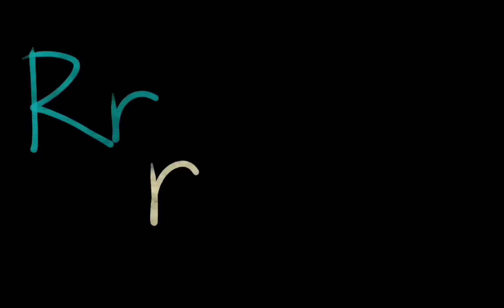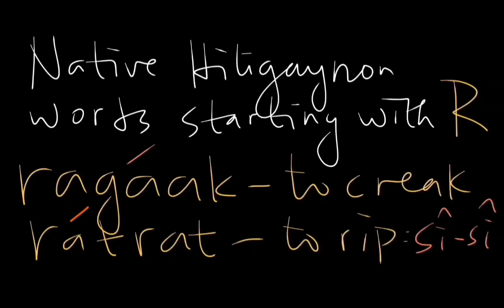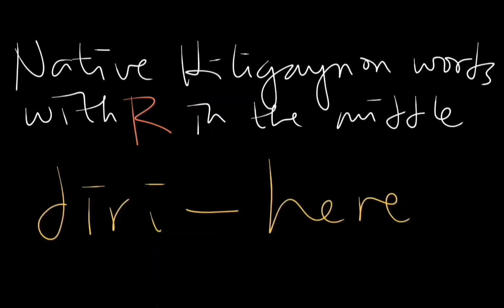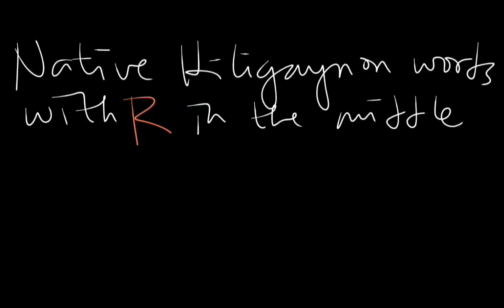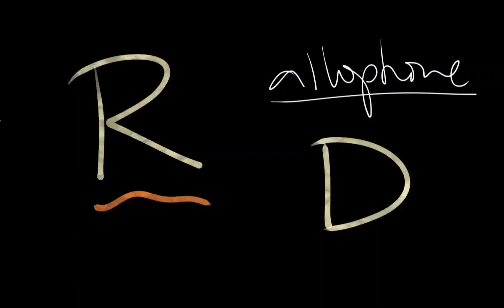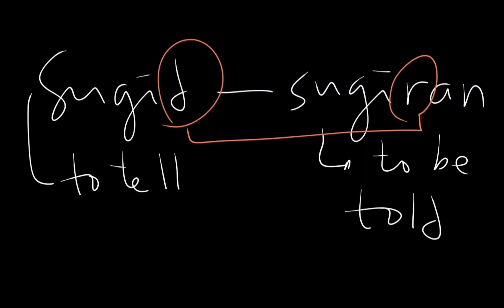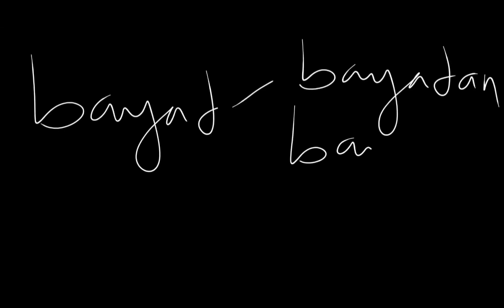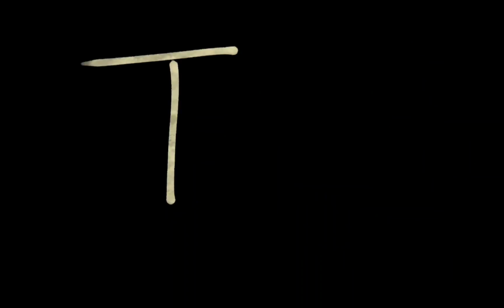Lesson 10 Native Hiligaynon Consonant R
In this video, we are going to roll into how the letter R is used by the Ilonggo people. You will hear its sound, and see where it appears in native Hiligaynon words and loanwords. The Hiligaynon R can also be interchanged with another consonant without affecting the meaning of the word.

This video lesson is suited for beginners and language enthusiasts,